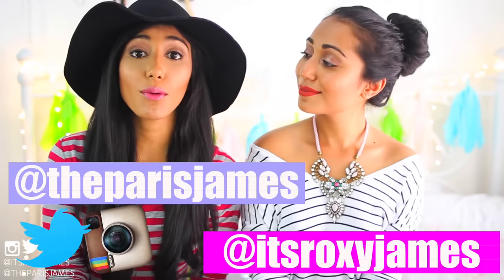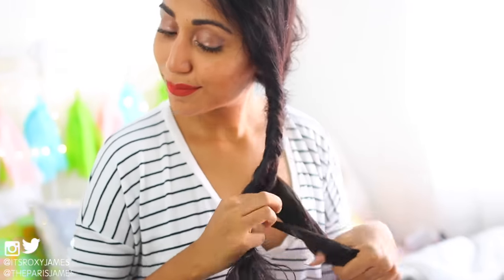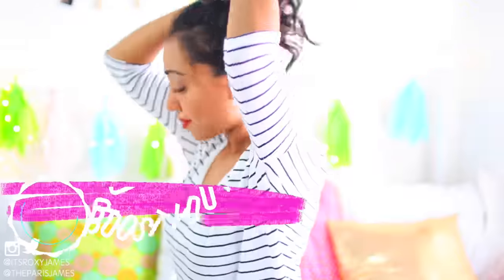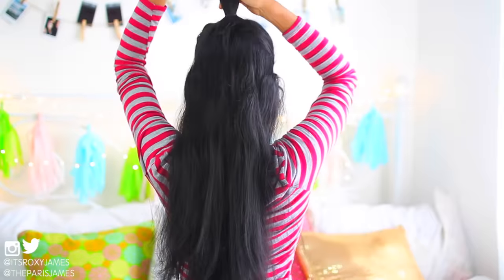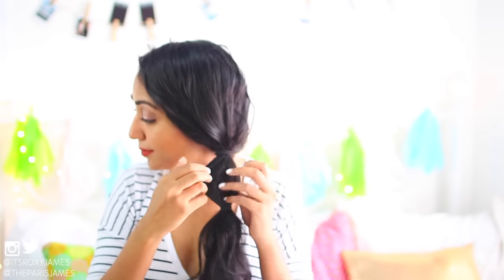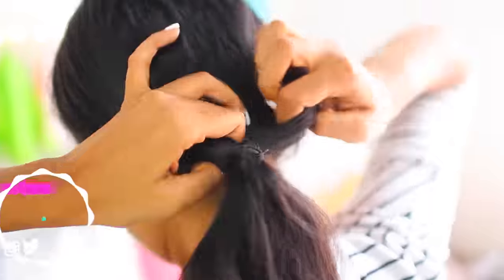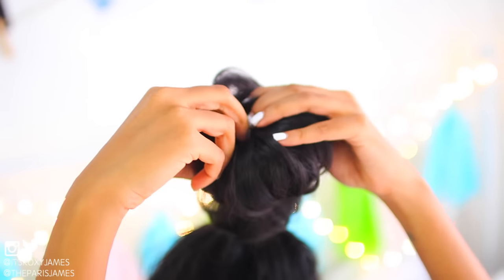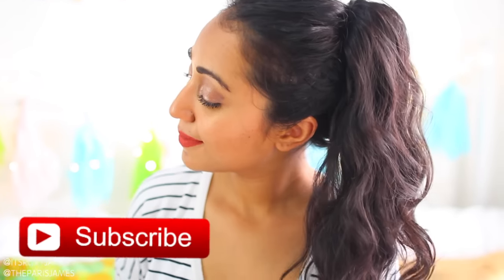10 LAZY GIRL HAIRSTYLE HACKS | Paris & Roxy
↓ OPEN FOR MORE INFO ↓  ♥ GET THIS TO 1,500 LIKES!!!

♥ Download TheClassyItGirl APP for FREE! Just search "theclassyitgirl" (Currently available for iOS only)